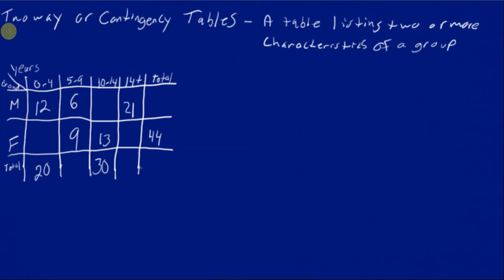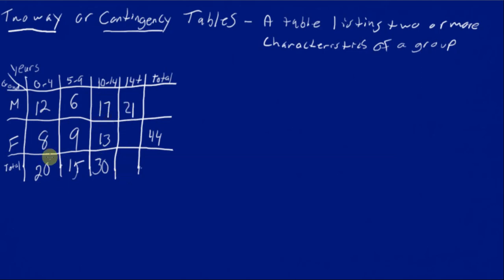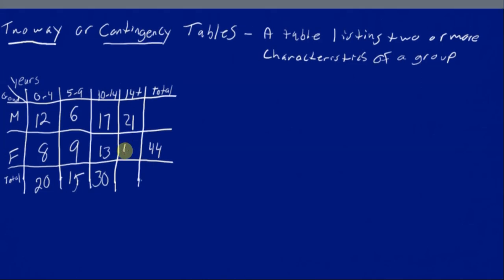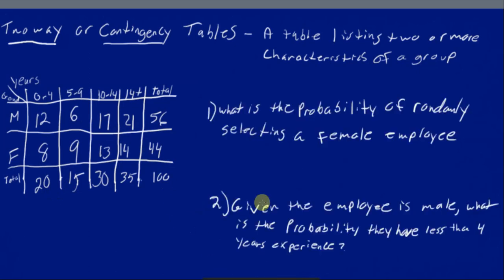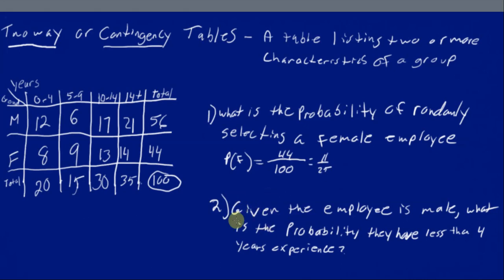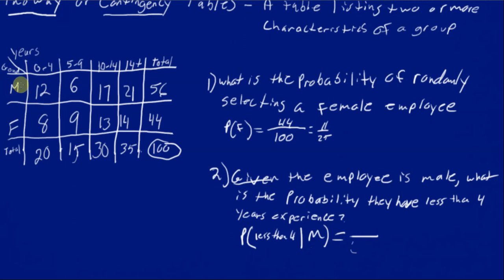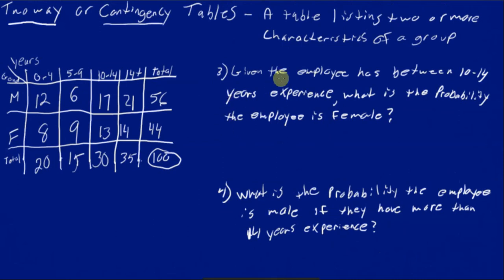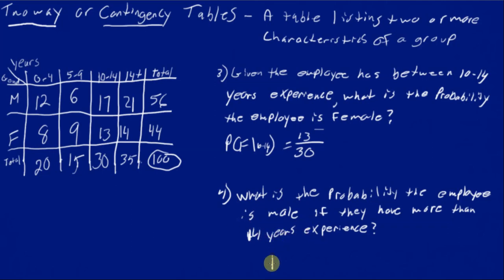Day19 Alg II H